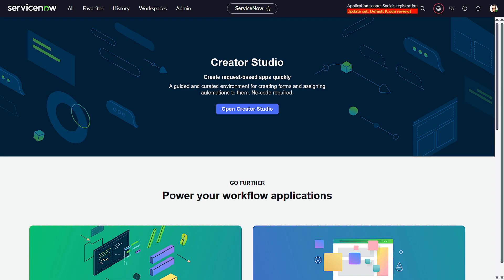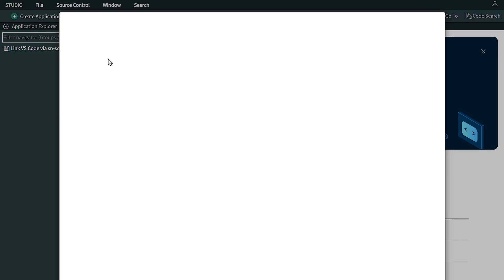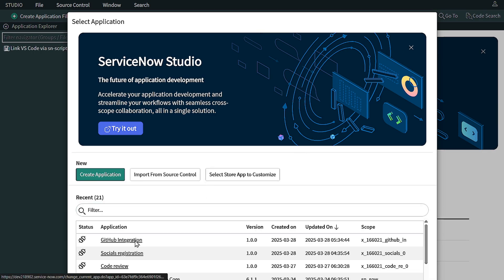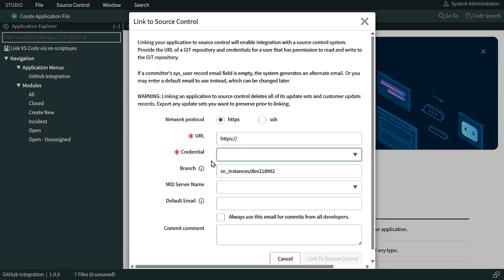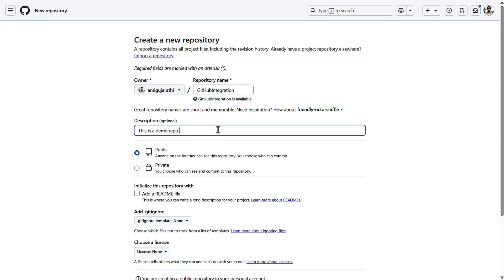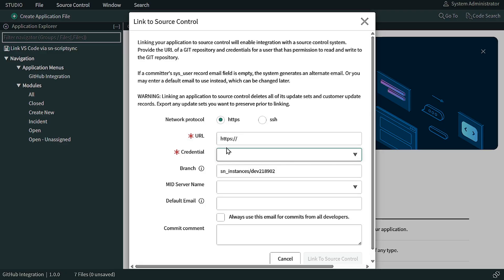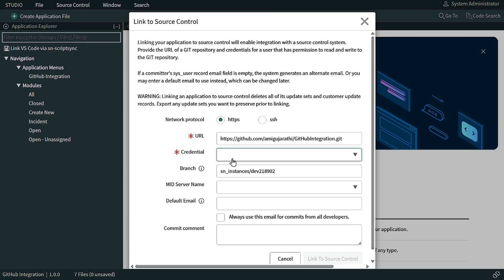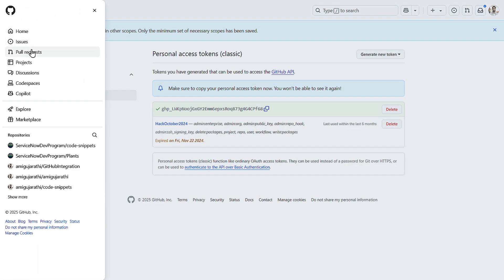ServiceNow + GitHub 🔗 Best Hack to Sync Code Fast!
Want to link your ServiceNow instance to GitHub and push/pull code like a pro? 💻
This quick reel shows you the easiest step-by-step to integrate GitHub with ServiceNow — perfect for developers who want faster deployments, version control, and better teamwork! No fluff, just the real deal.

👉 Watch till the end for a bonus pro tip that most devs miss!

🧠 Learn Something New. Build Smarter.